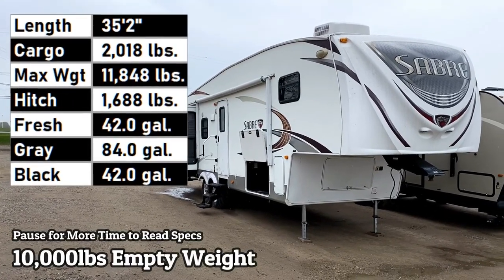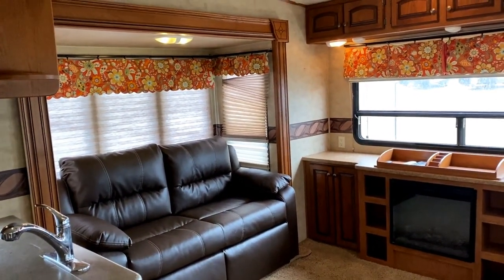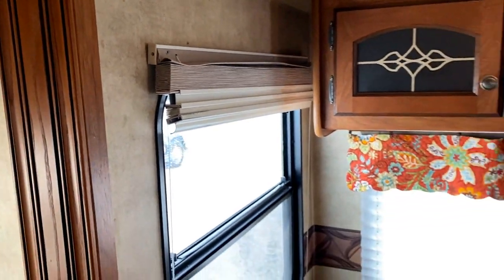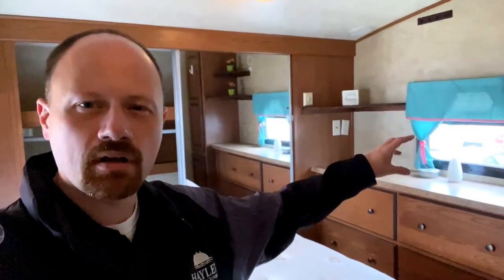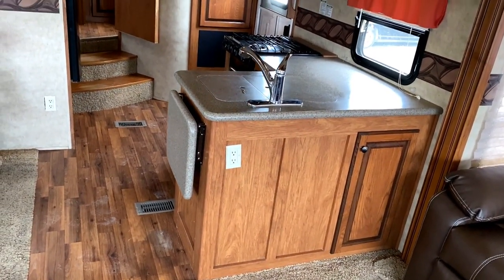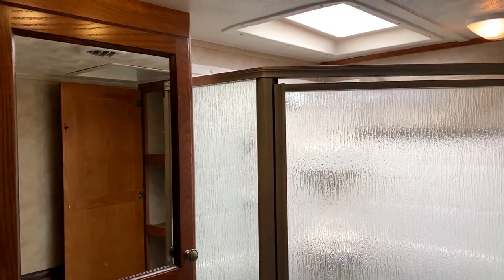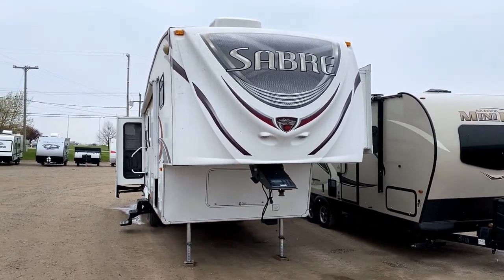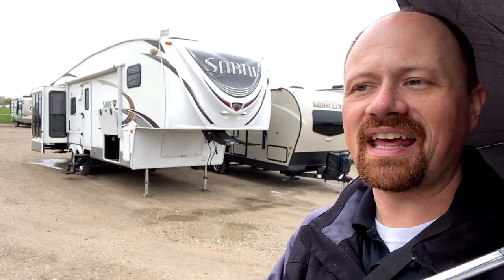TRAVEL STOP FRIENDLY Triple Slide Fifth Wheel! 2012 Sabre 31RETS (Sold)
Used Palomino Sabre 31RETS Fifth Wheel RV

10,000lbs Empty on the Nose (per the original weight sticker)
Length 35'2"
Cargo 2,018 lbs.
Max Wgt 11,848 lbs.
Hitch 1,688 lbs.